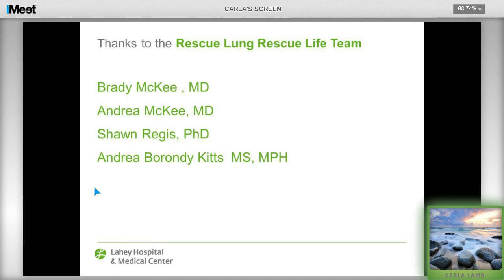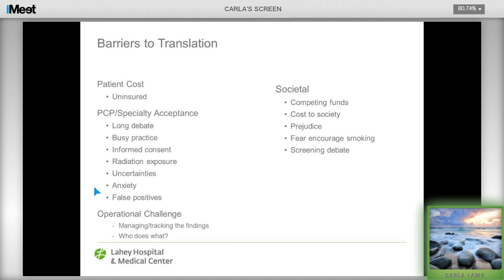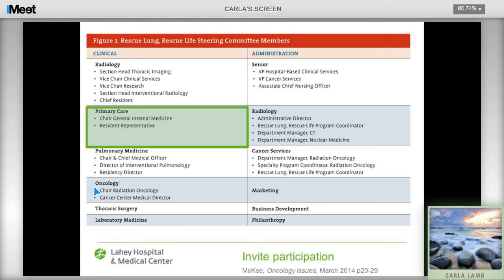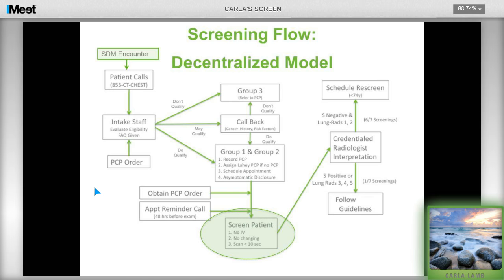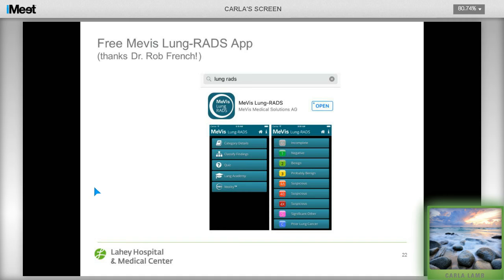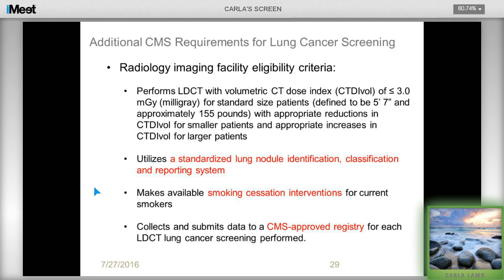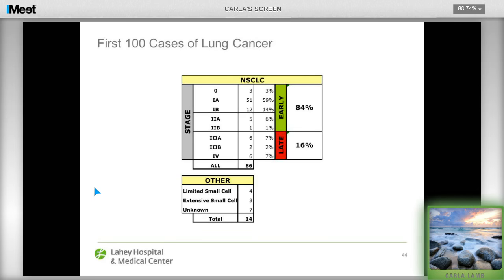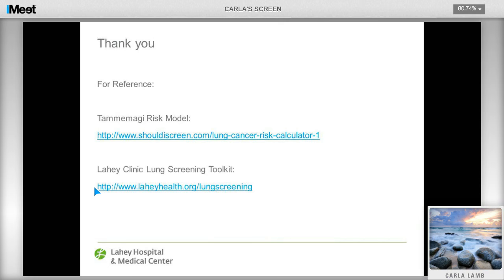Building and Optimizing Your Lung Cancer Screening Program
“Building and Optimizing Your Lung Cancer Screening Program” webinar recorded by the American Association for Bronchology and Interventional Pulmonology on Wednesday, July 27, 2016.

EXPERT:
Carla R. Lamb, MD, Director of Interventional Pulmonology at Lahey Hospital and Medical Center in Burlington, MA.

HOSTED BY:
Dr. Russell Miller, MD., MD Anderson Cancer Center
David Hsia, MD., Harbor-UCLA Medical Center